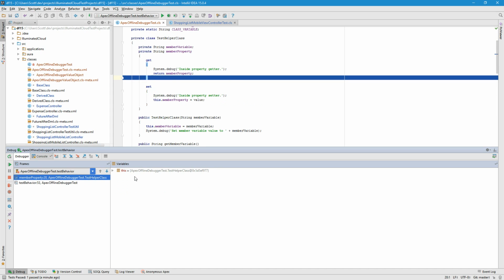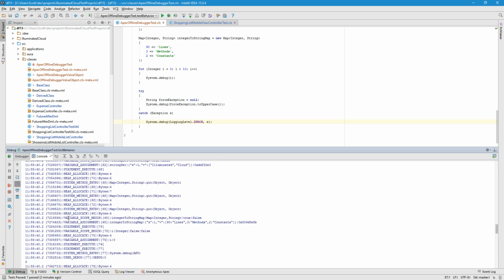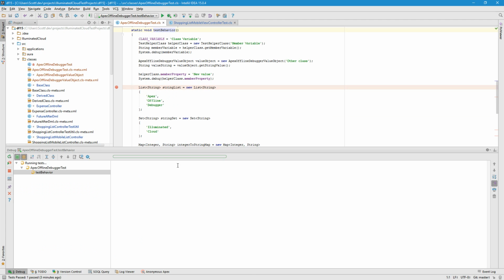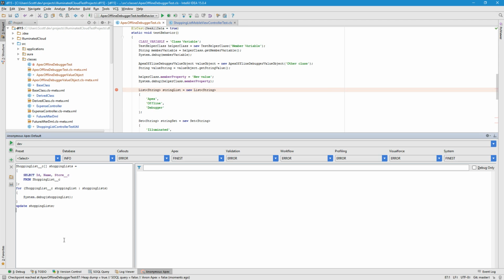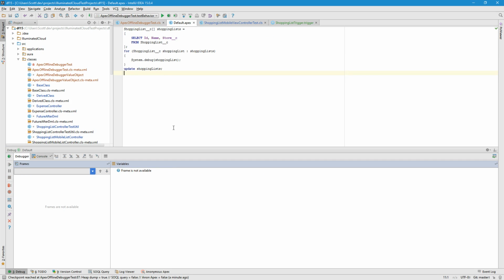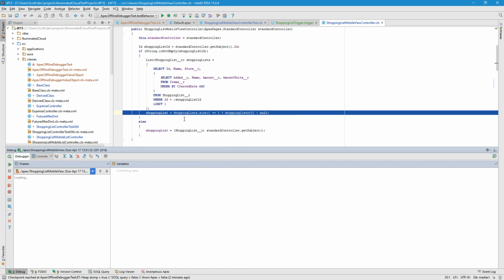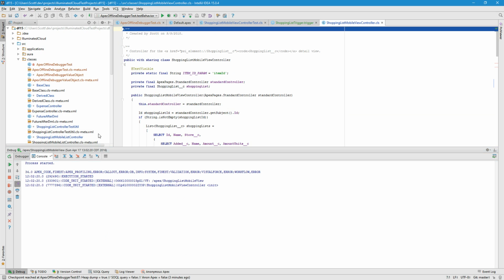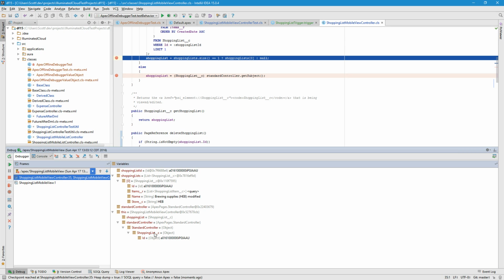ApexOfflineDebuggerBeta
Apex offline debugger for debug and checkpoint logs.